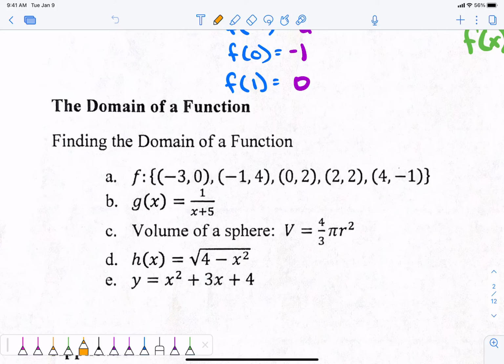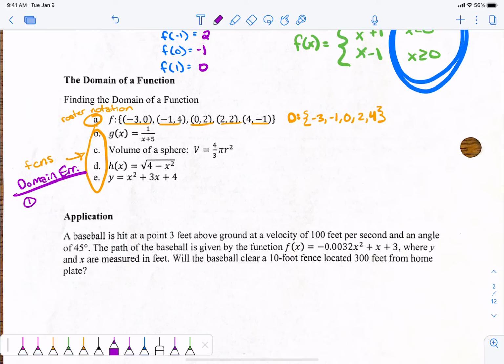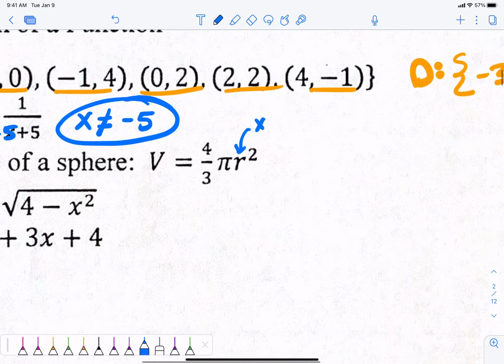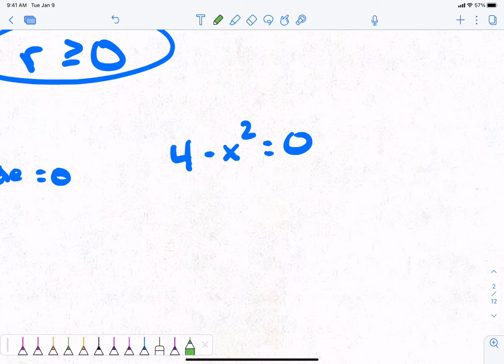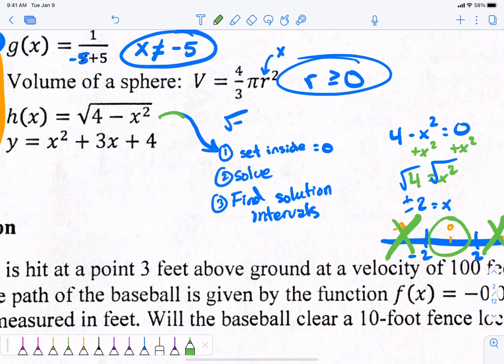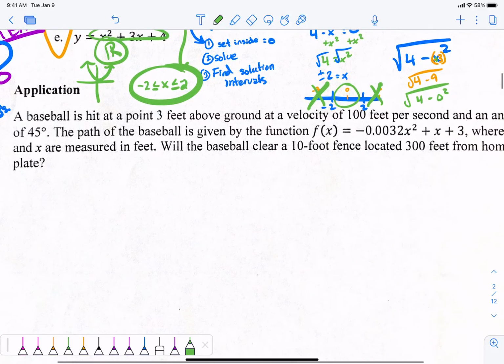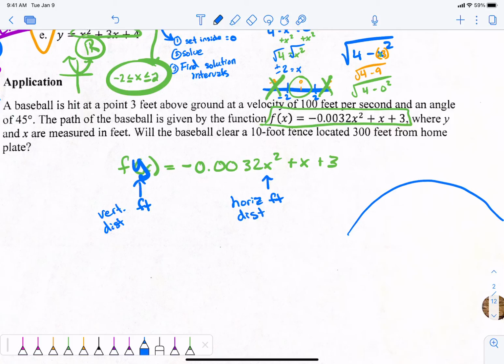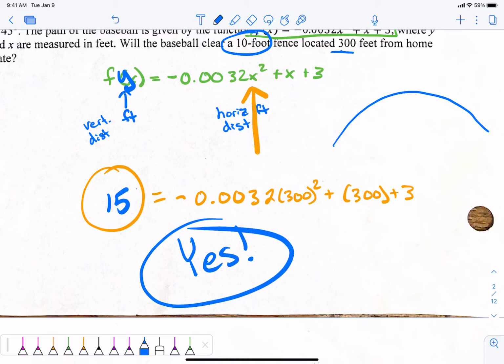Calc 1 1